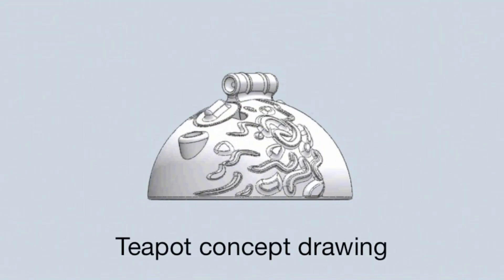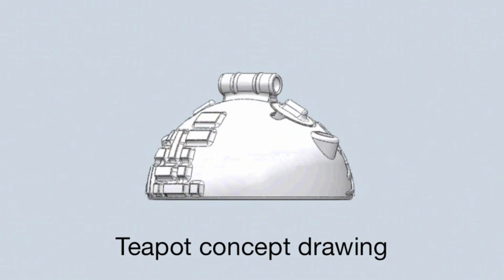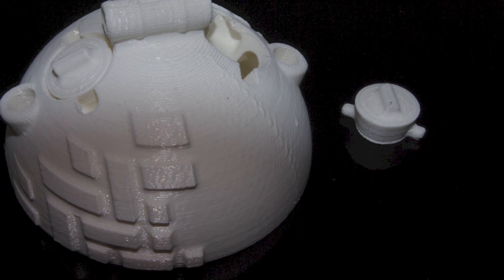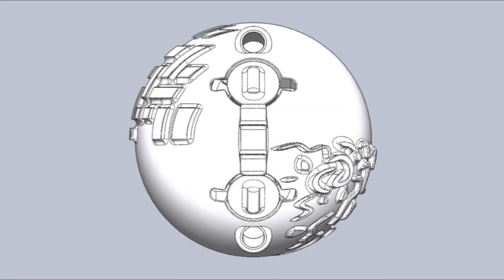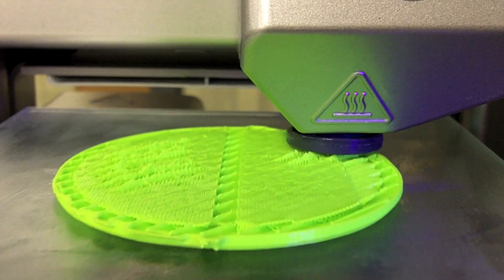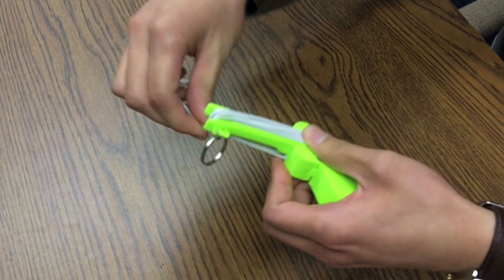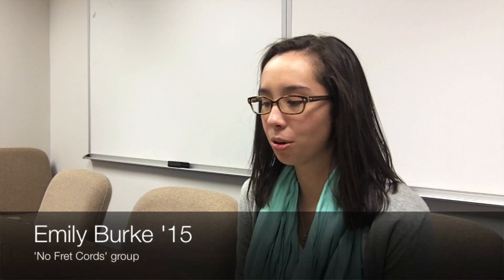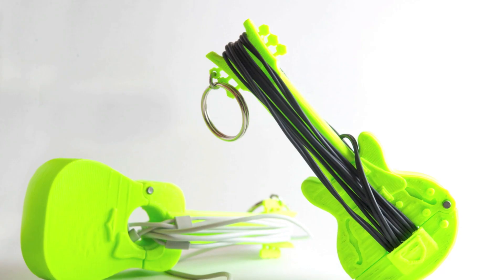Project: Design, make, sell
Mechanical Synthesis 2250, a sophomore-level course in product design co-taught by mechanical engineering professors Hod Lipson and Zellman Warhaft, took a new twist this year: For the first time, students had their prototype designs printed on Cornell's 3-D printers in Upson Hall.